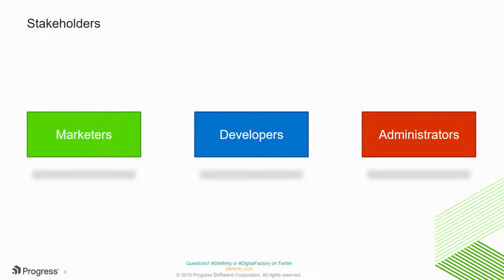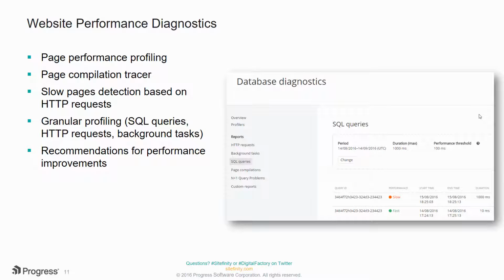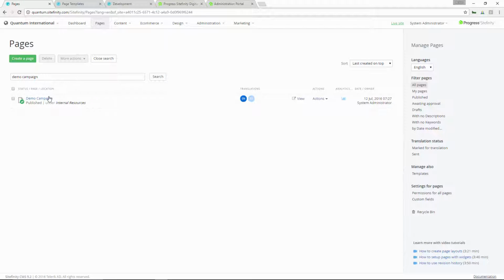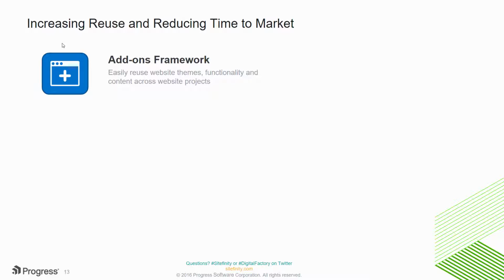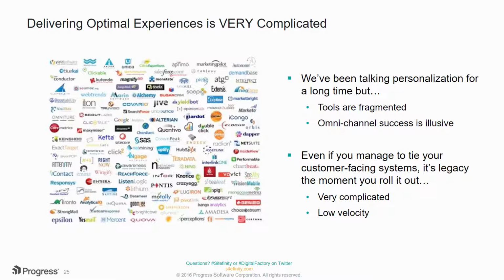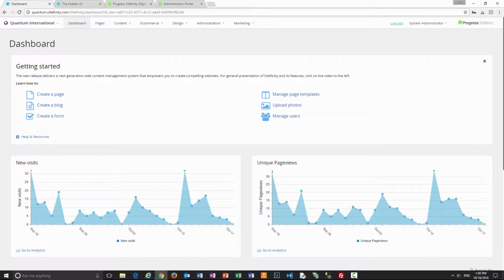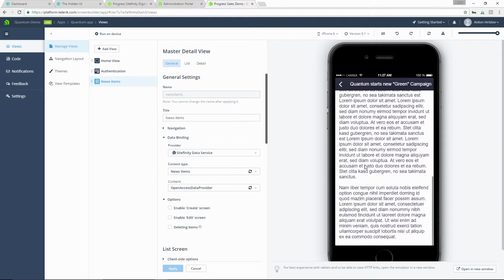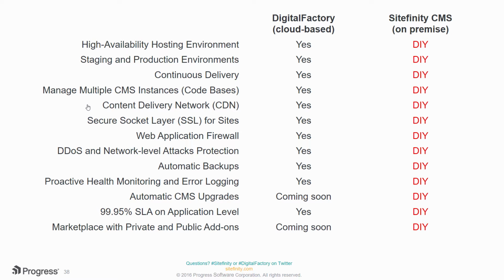What’s New in Progress Sitefinity 9.2 Webinar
In this webinar, we preview some of the new features of Progress® Sitefinity™ 9.2 and discuss how they help with experience optimization, development agility and DevOps efficiencies, without compromising functionality, quality or future growth.
You’ll learn about:
• Touchpoints Discovery
• Page Template Revision History
• Continuous Delivery Support
• Website Diagnostics Framework
• Add-Ons Framework
• Site Starter Kits
And, more! We also introduce Progress DigitalFactory, our new cloud-based platform.